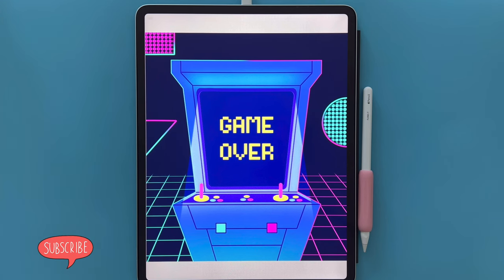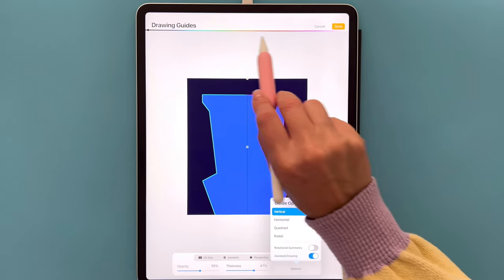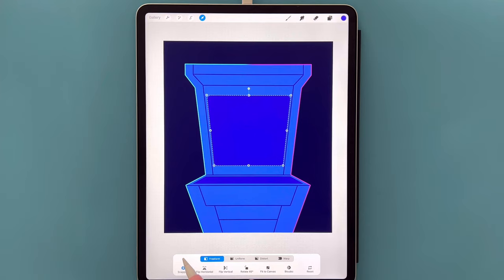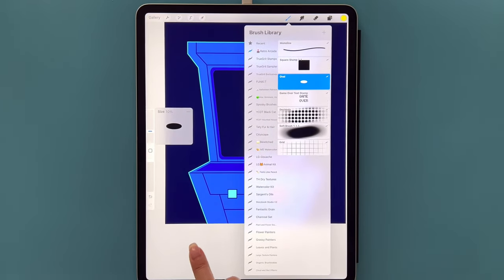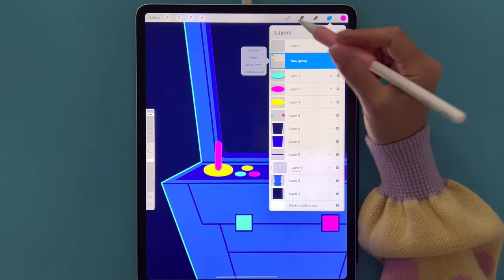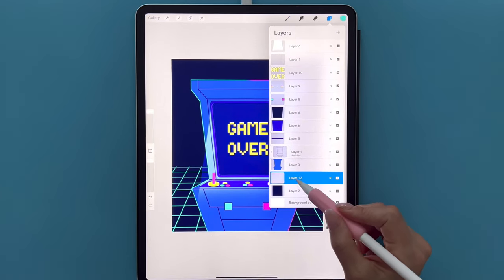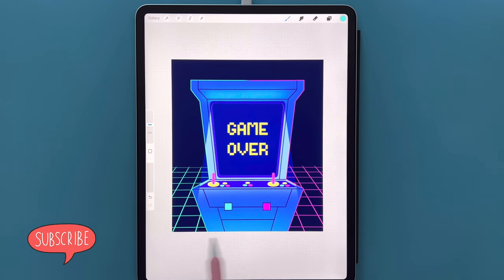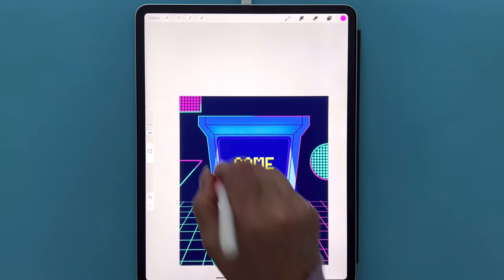🕹️Retro Arcade Procreate Tutorial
Hi everyone,

Here is my new Let’s Draw with Procreate Tutorial.

For this tutorial you will need to download my brush set, colour palette and Arcade outline from my Gumroad:

The canvas size is 2000 x 2300 at 300 DPI.

I really hope you enjoy this tutorial and please do give me a follow over on Instagram and share with me your finished artwork over on IG:

Big love,
x K x

Equipment:

12" x 9" @apple iPad Pro with the 2nd Gen Apple Pencil

• Screen protector from @paperlike

• Edited in @kinemaster